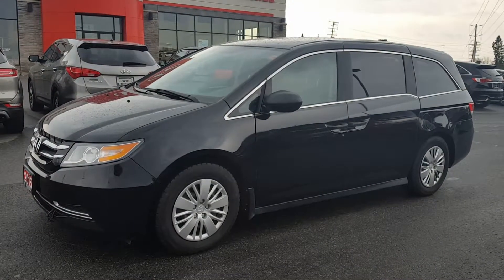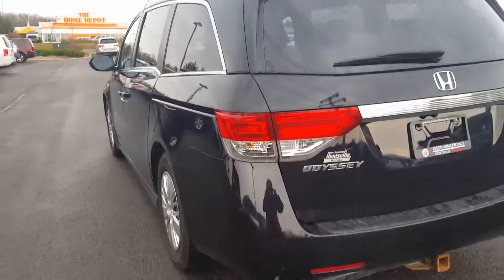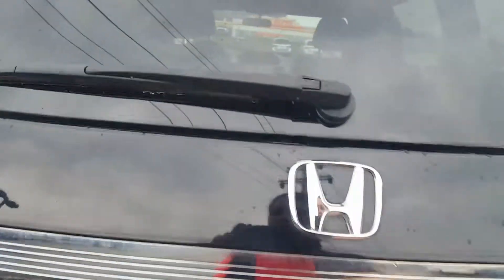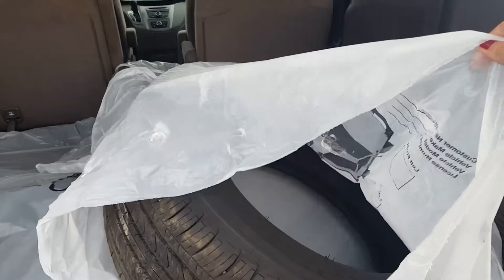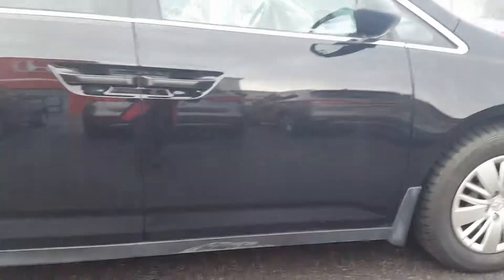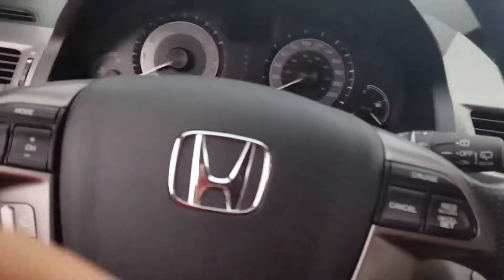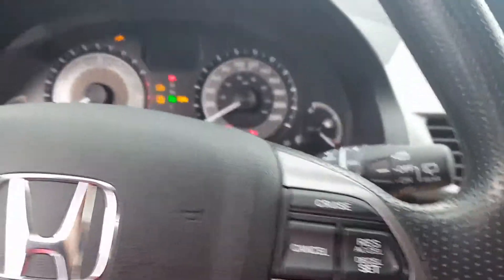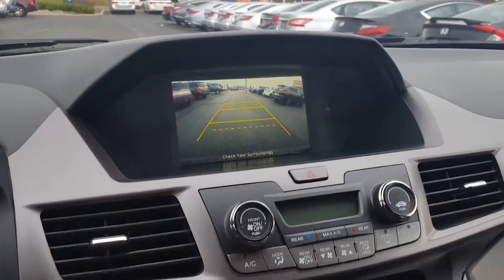2015 Odyssey for Kate